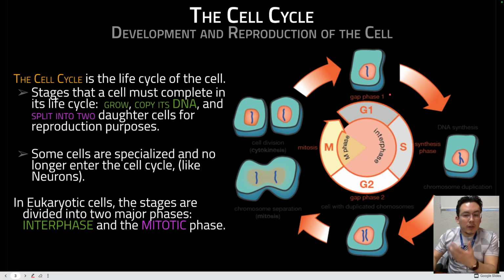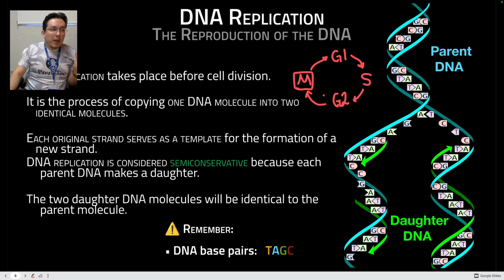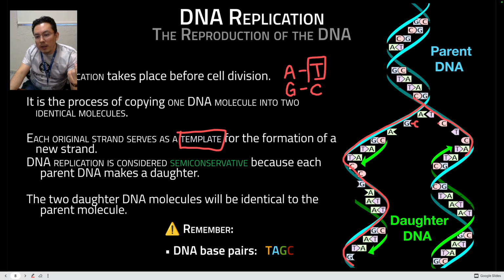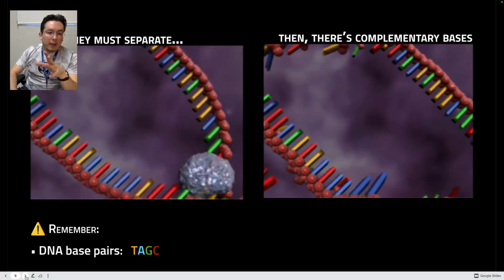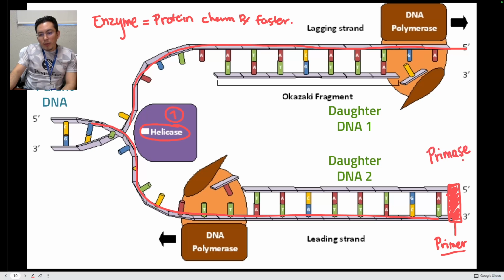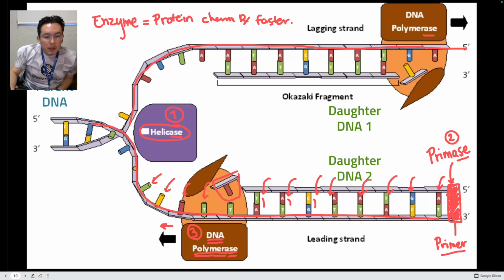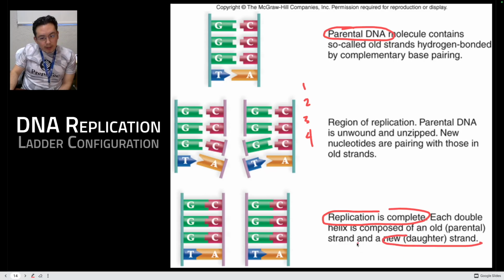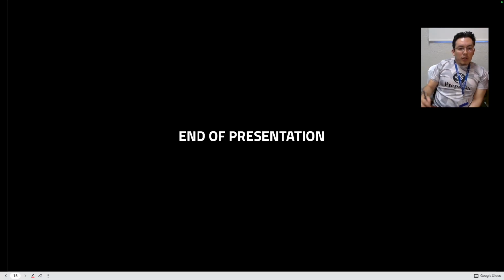DNA Replication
General overview from DNA Replication process for Introductory level Biology course.